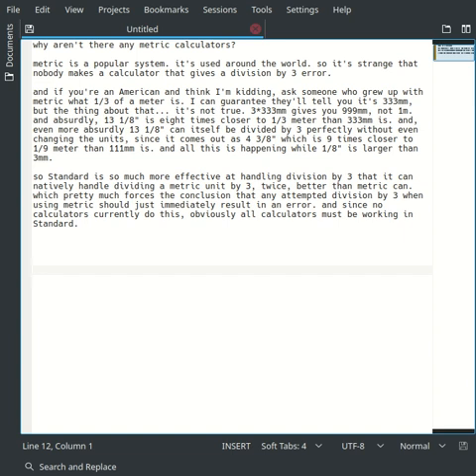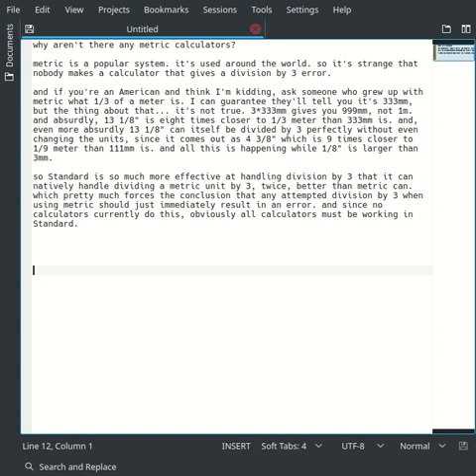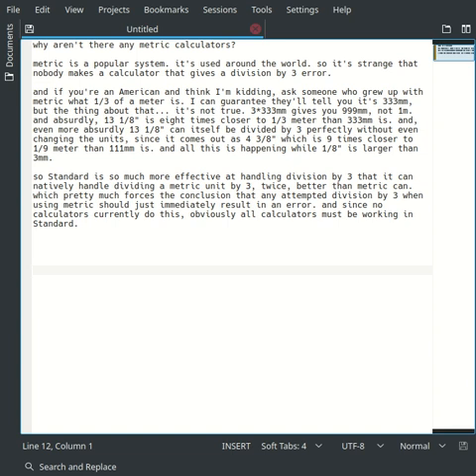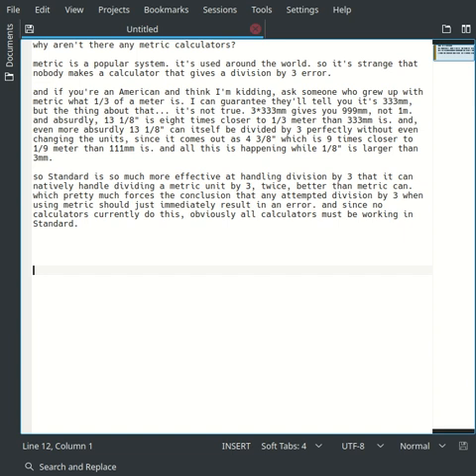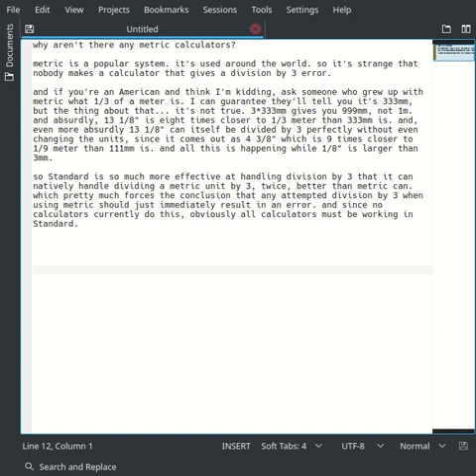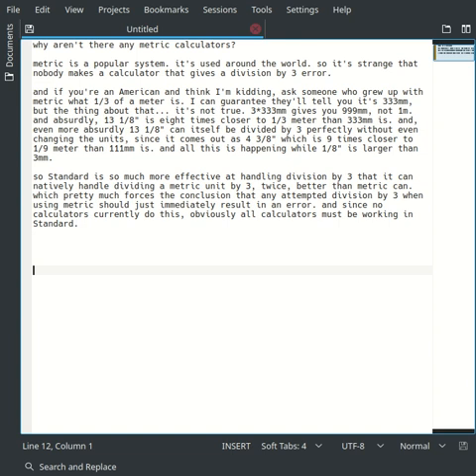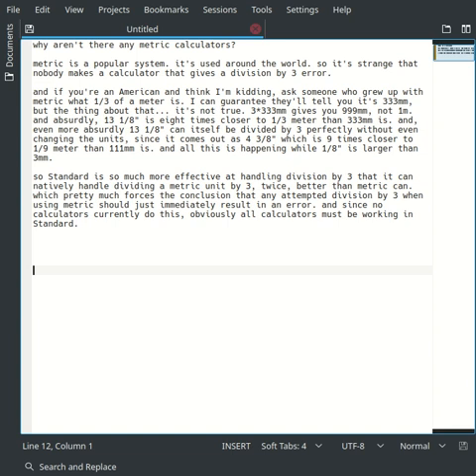The Conspicuous Absence Of A Divide By 3 Error | Why Doesn't Anyone Make Metric Calculators?